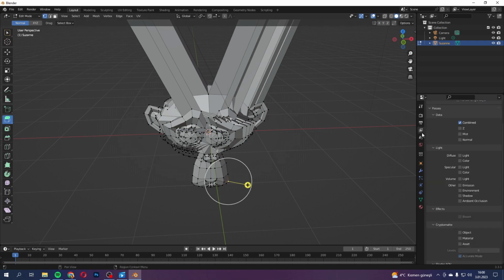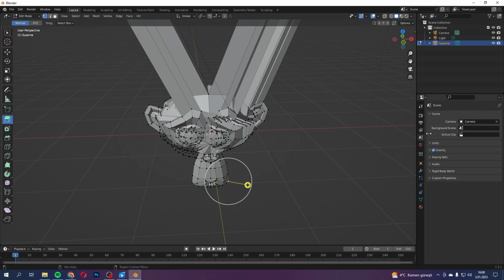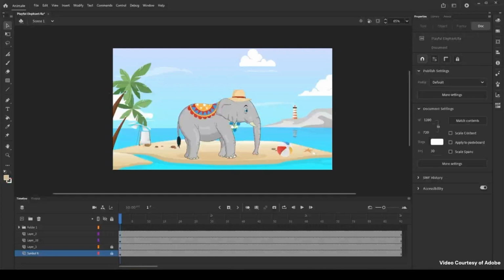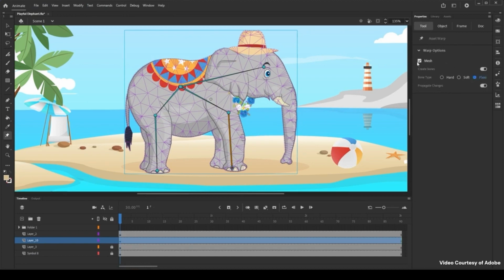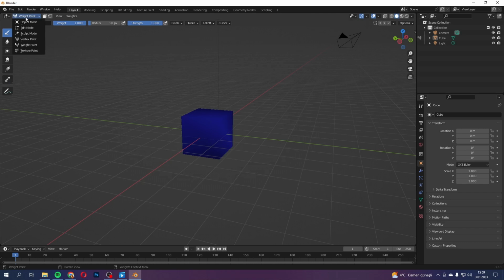Best Animation Video Maker in 2024 (Adobe Animate & Blender & More!)